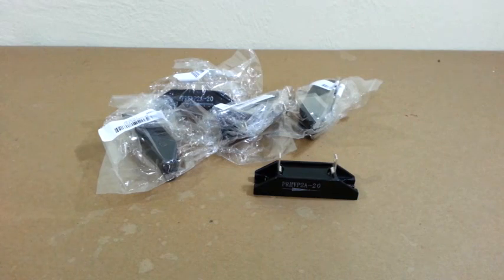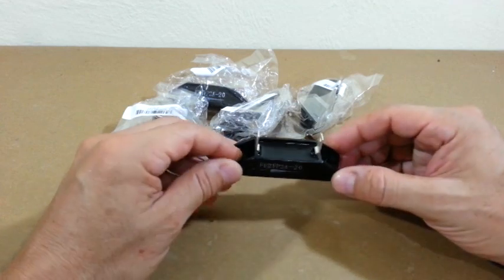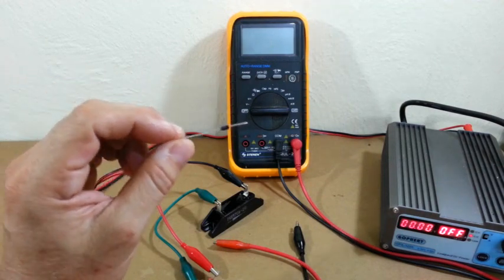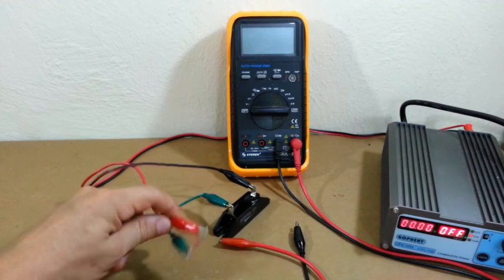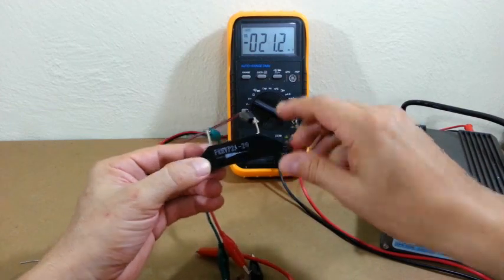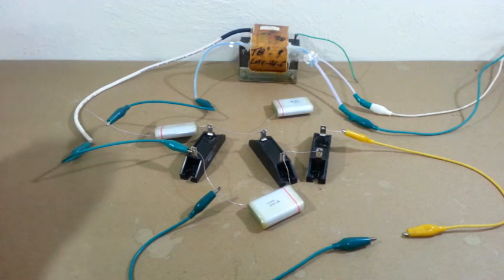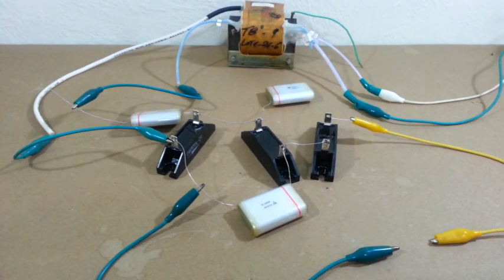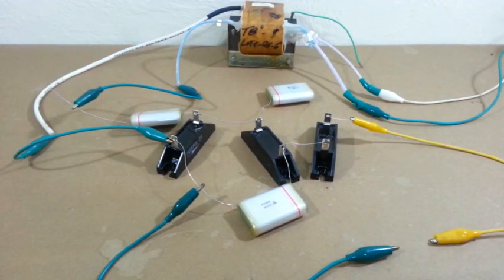High Voltage Diode from Banggood Review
Review of 20 kv, 2 amp diodes from Banggood.com

After testing, the diodes perform as expected at a very good price.